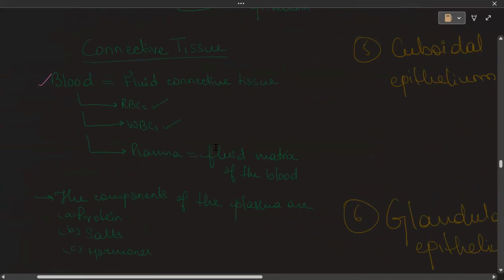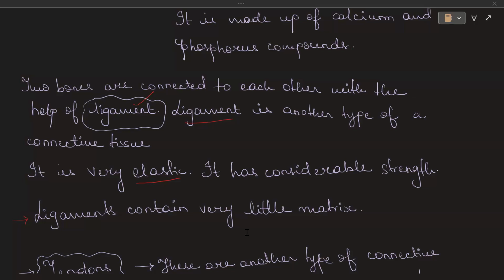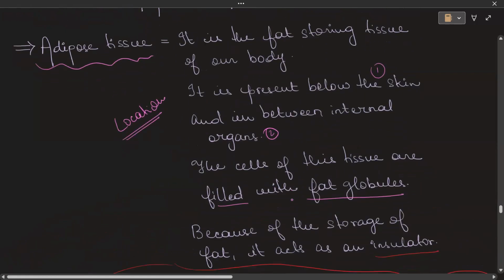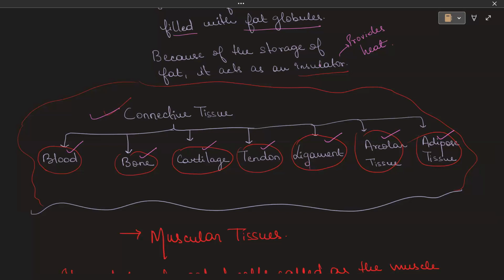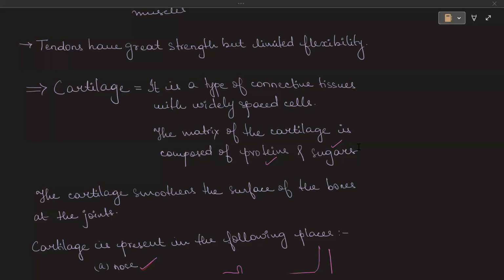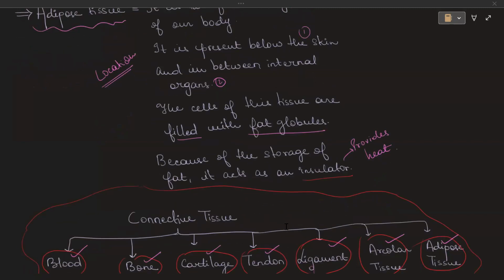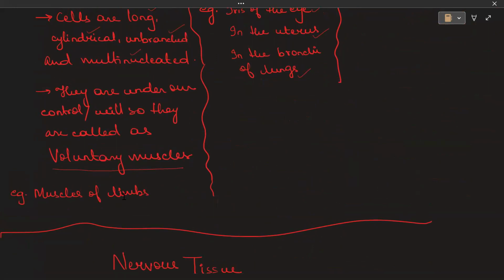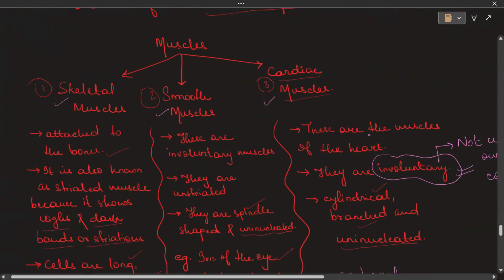Learnivio | Bio Lect 9th B2 10-02-2023